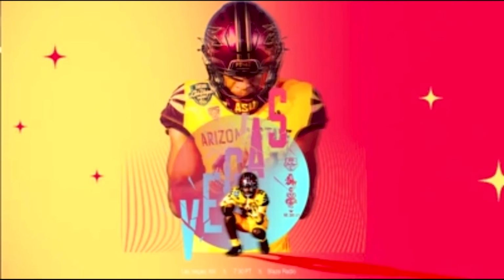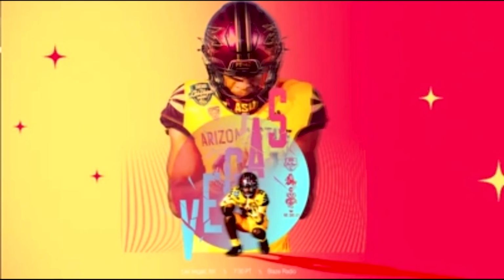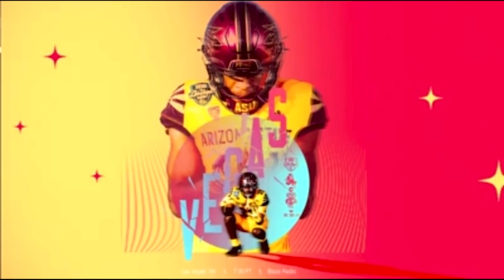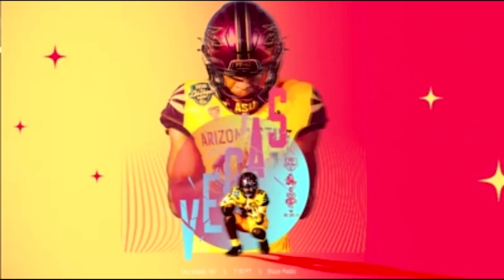PEYTON GALLAHER 2022 JIM NANTZ AWARD DEMO